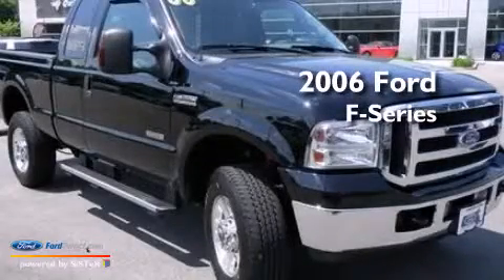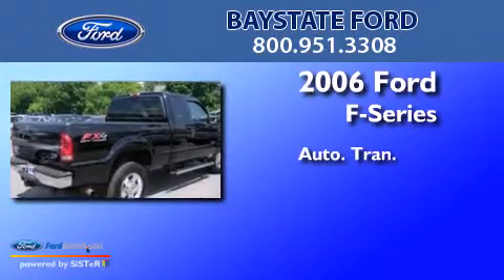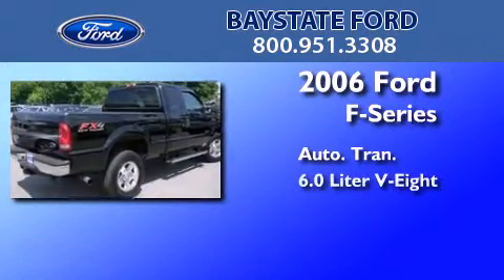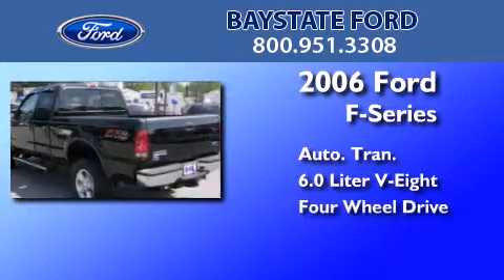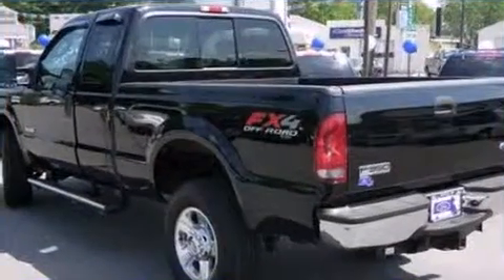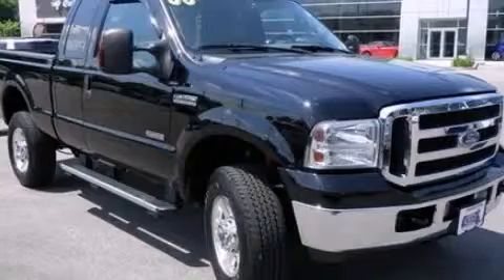Used 2006 FORD F-350 Easton MA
We have been honored to serve the Easton MA area , we promise that your experience at our dealership will exceed your expectations ! Year : 2006 Make : FORD Model : F-350 Engine : 6.0L V8 32V DDI OHV TURBO DIESEL Trans .